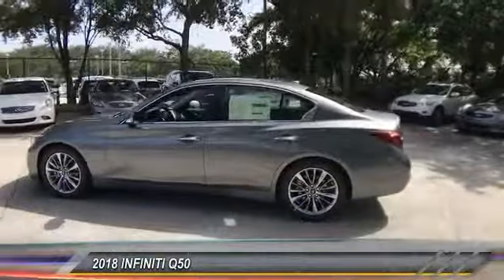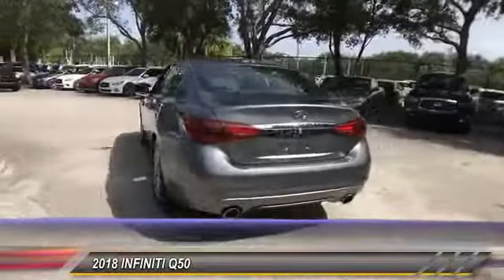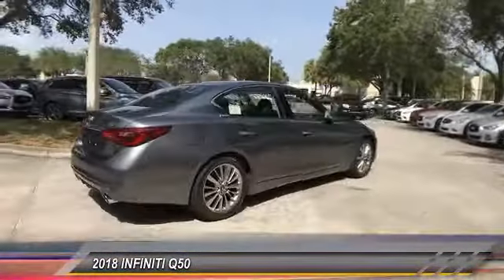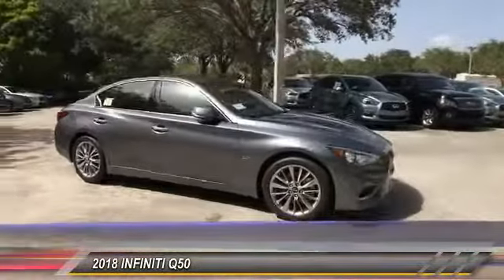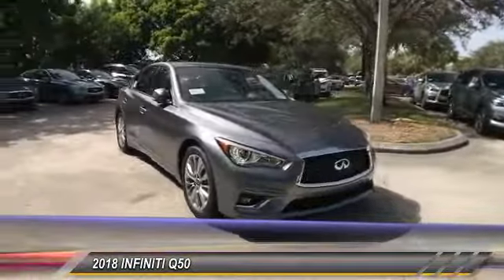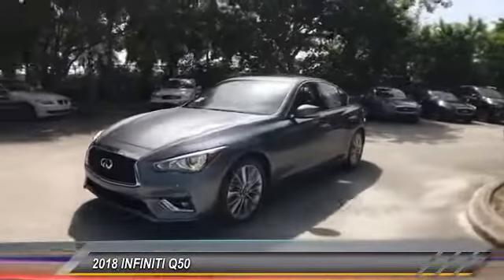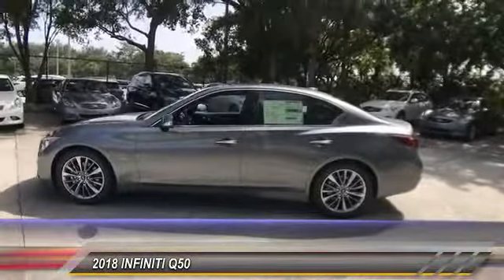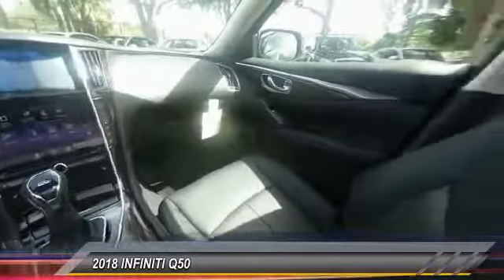2018 INFINITI Q50 Coconut Creek FL QG80373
2018 INFINITI Q50 3.0t AWD

5501 W. Sample Road

27/19 Highway/City MPGbrbrbrINFINITI Of Coconut Creek proudly serving the following communities; Broward county Boca Raton Del Ray Beach West Palm Beach Parkland Margate Pompano Beach Miami Dade County Palm Beach County.